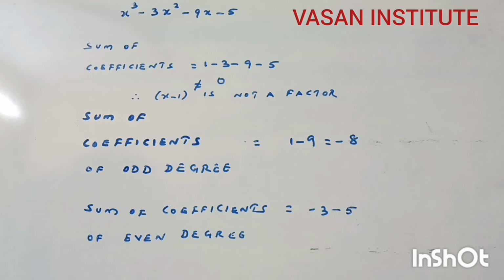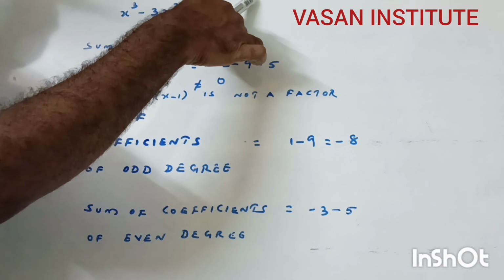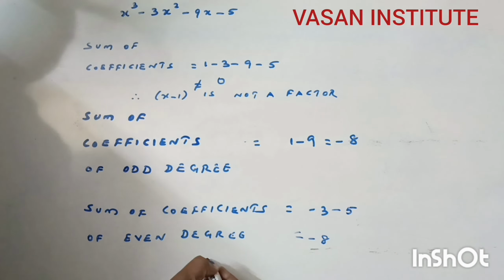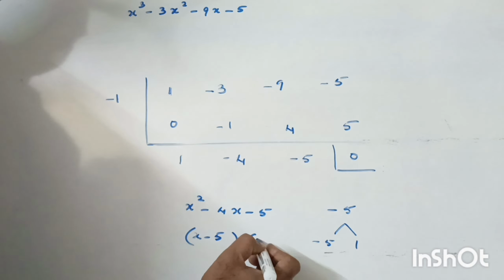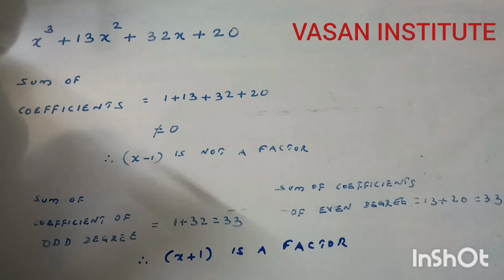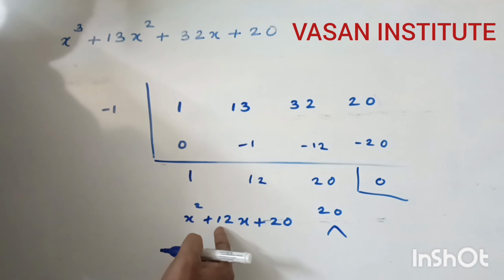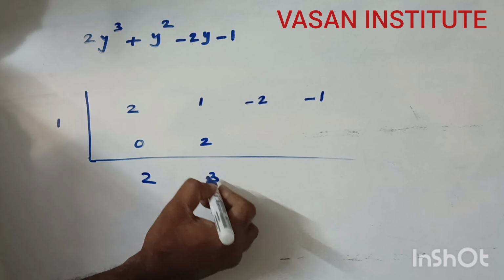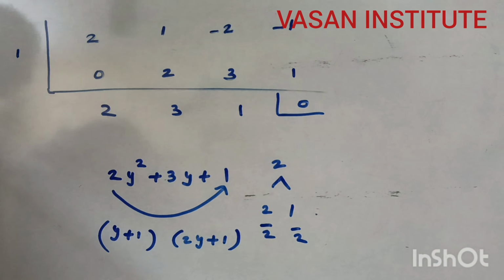ncert maths class9 polynomials exercise2.3 q.no.5(ii,iii,iv)